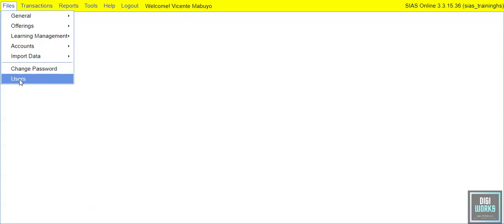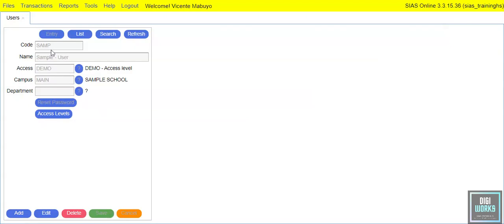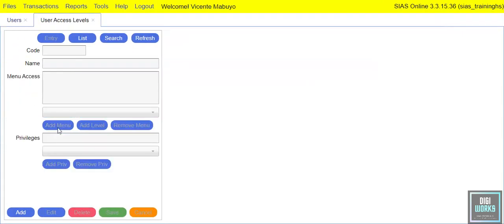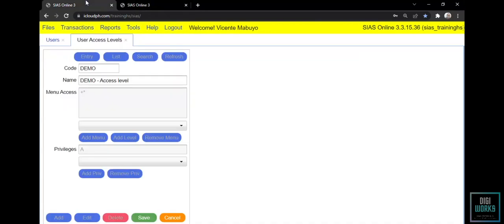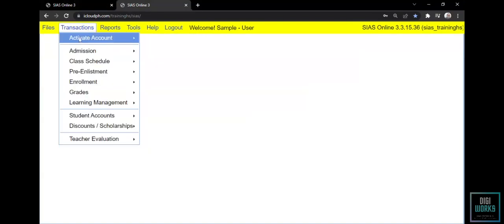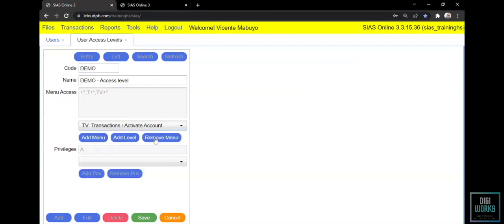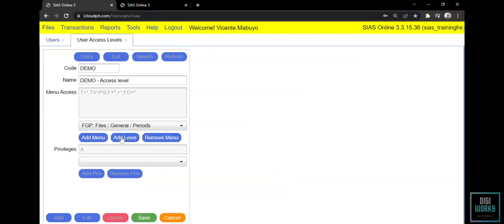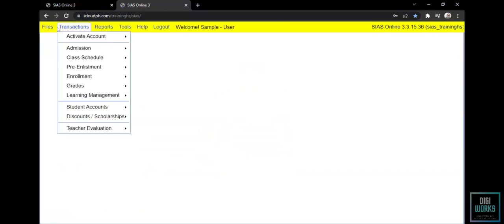SIAS user privilege's